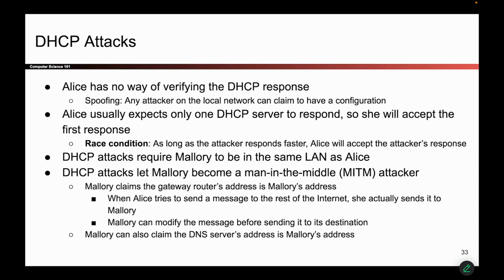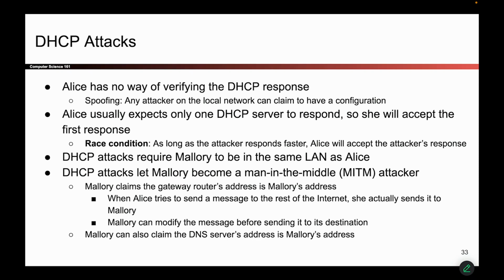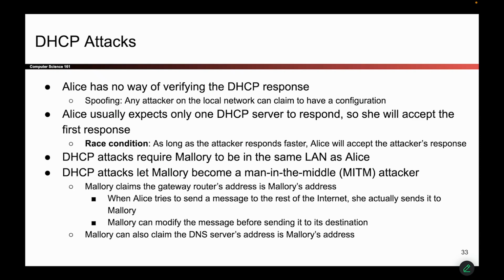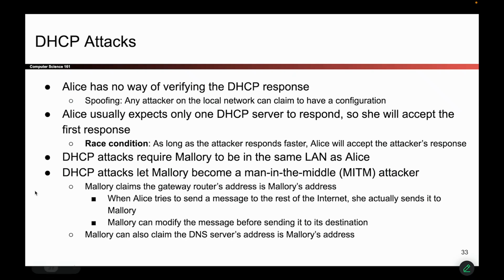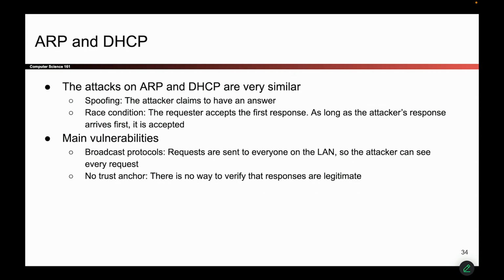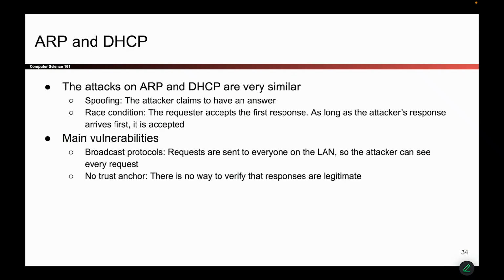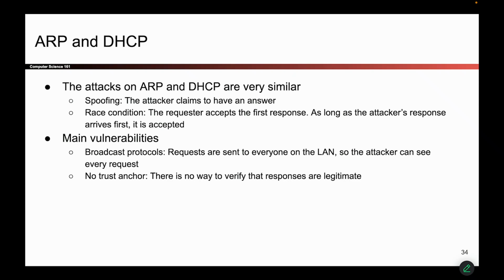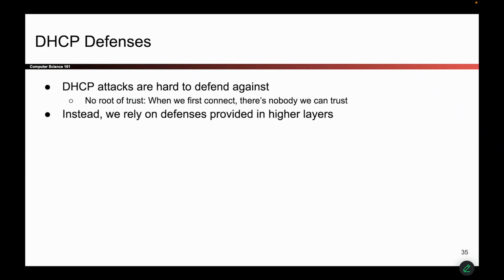[Networking2, Video 6] DHCP Spoofing Attack